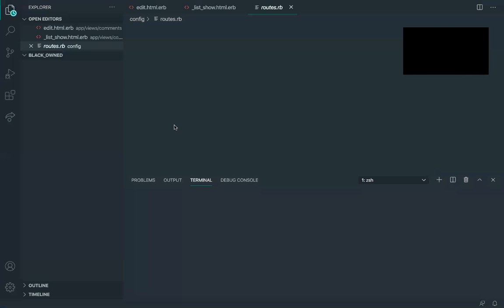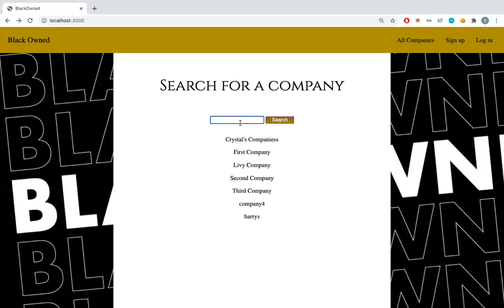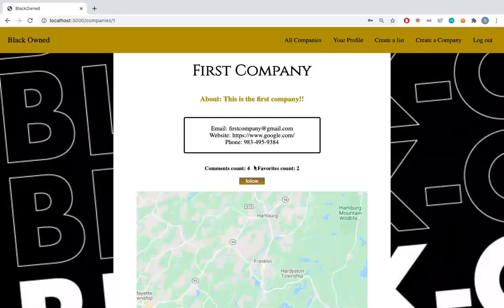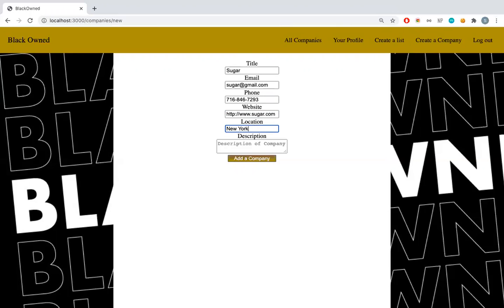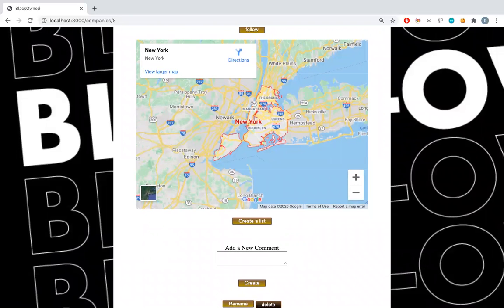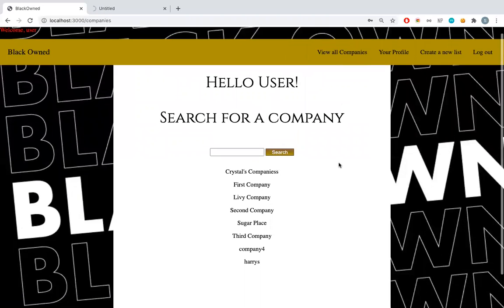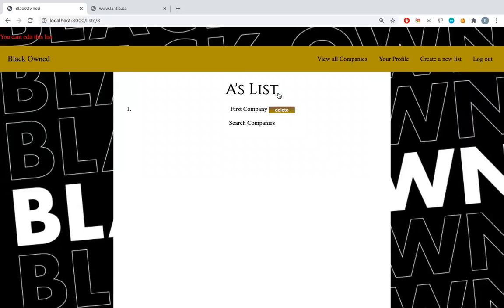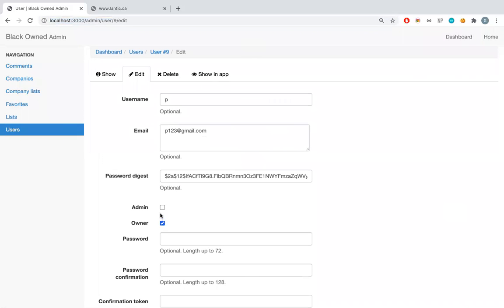First Ruby On Rails Project